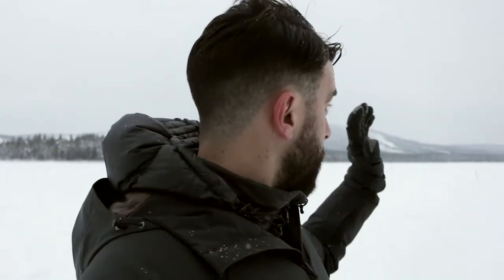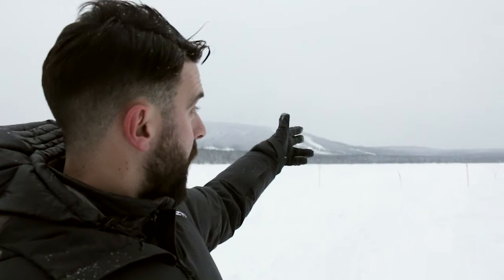Ice Ultra 2018 - Kris King Pre Race Interview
We took a walk out onto one of the frozen lakes outside Jokkmokk earlier and grabbed a couple of minutes with Race Director Kris King. Here he is in the cold discussing what the runners have ahead of them over the next week.